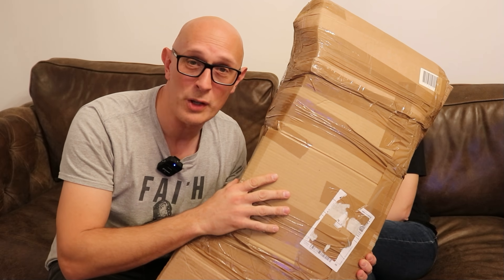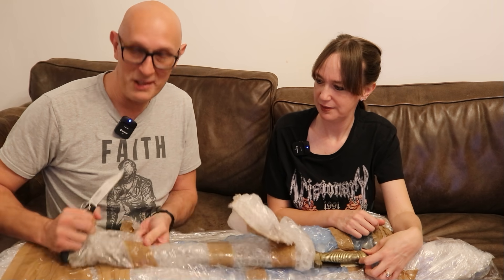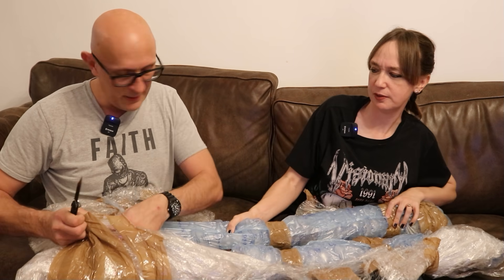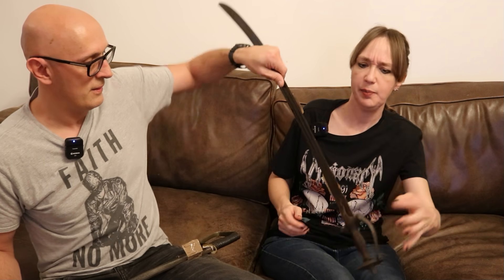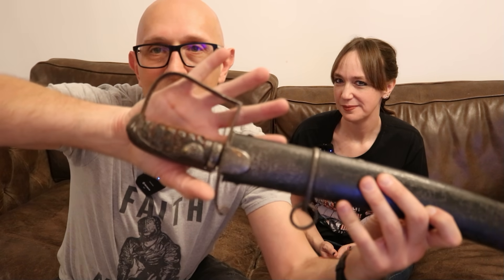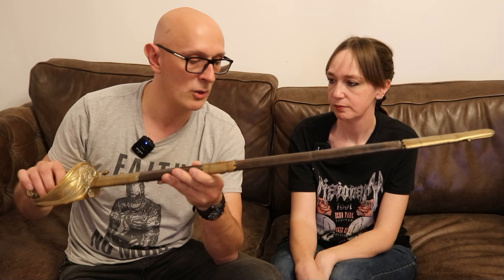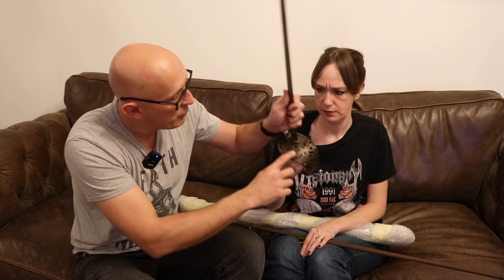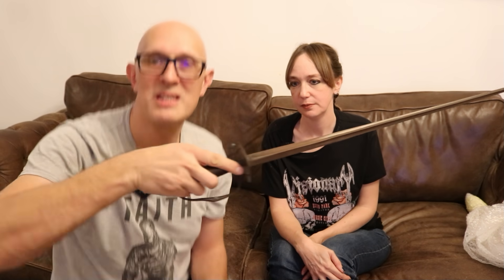Antique Swords - BIG UNBOXING! With Matt & Lucy Easton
Unboxing a pile of antique swords, with Matt and Lucy Easton.